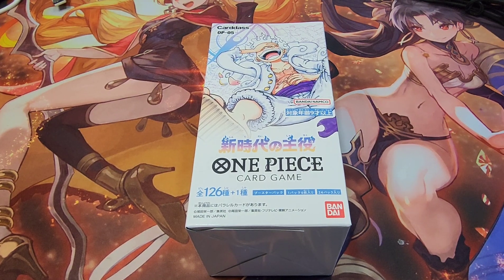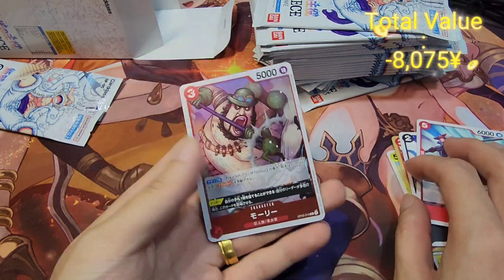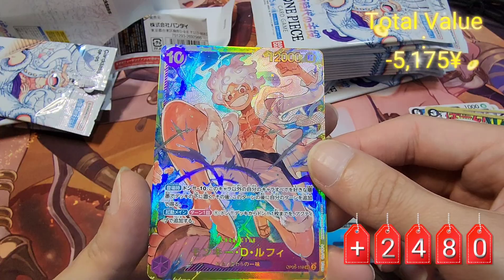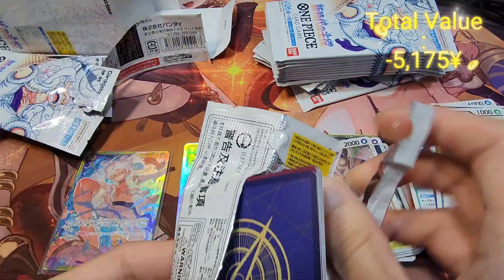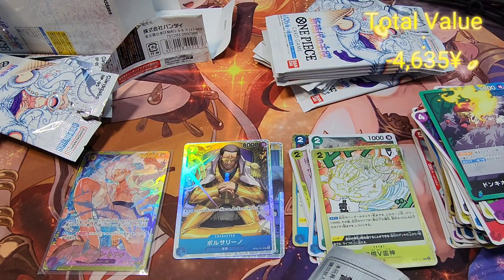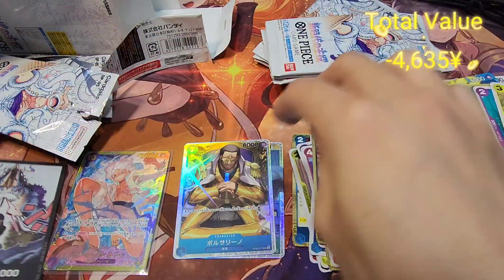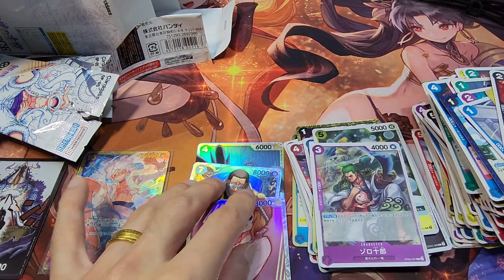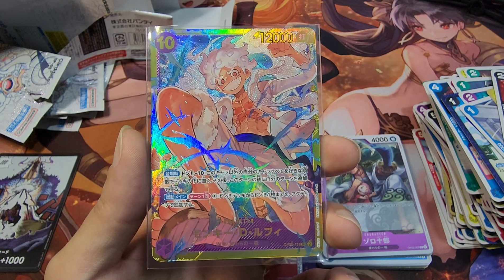[OP] Trying my hand at OP-05 Awakening of the new era, One Piece